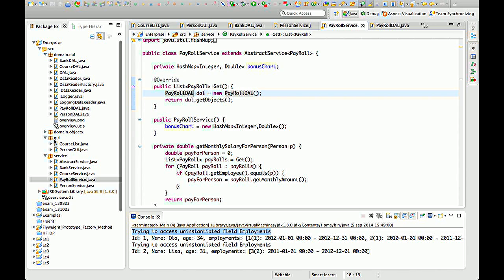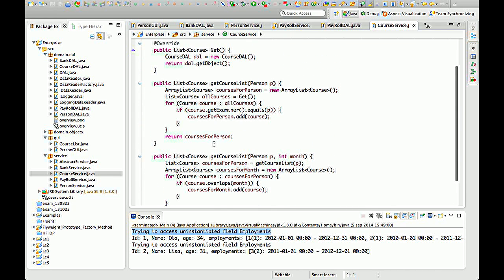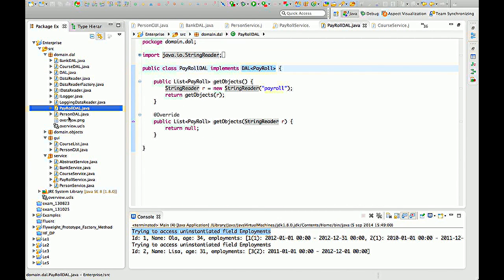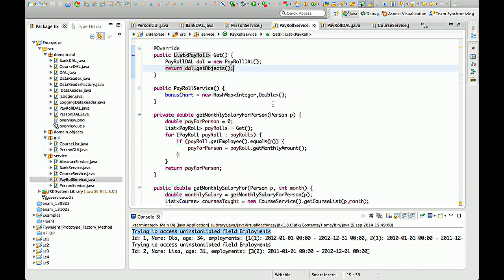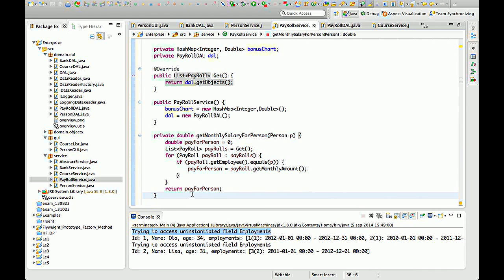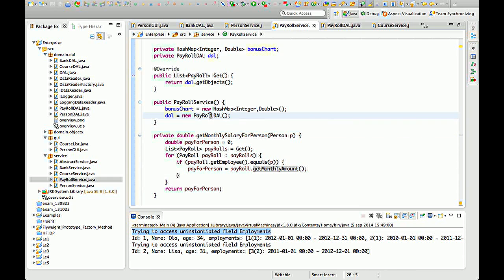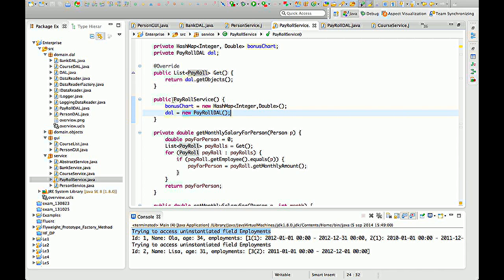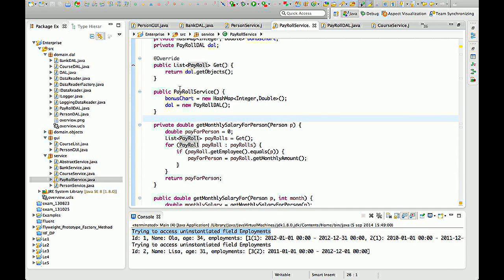Violation of Dependency Inversion